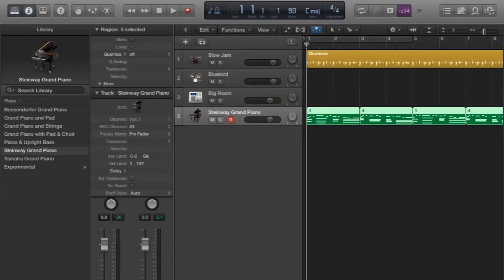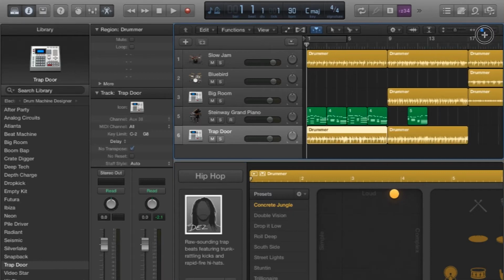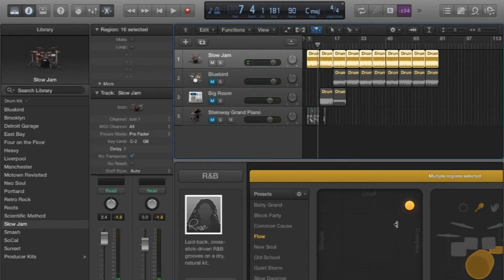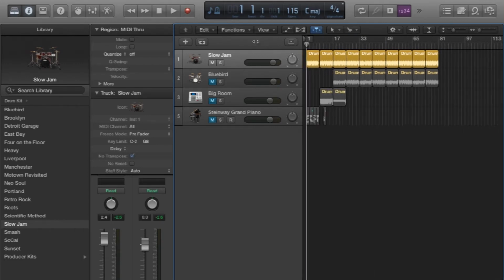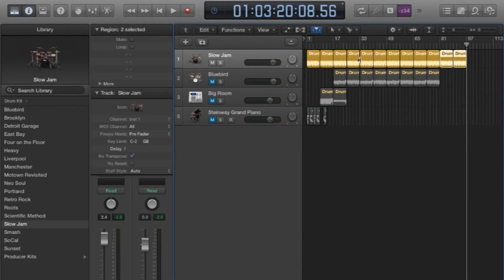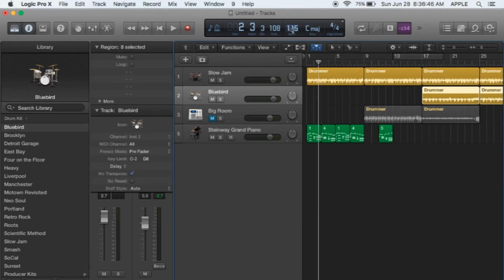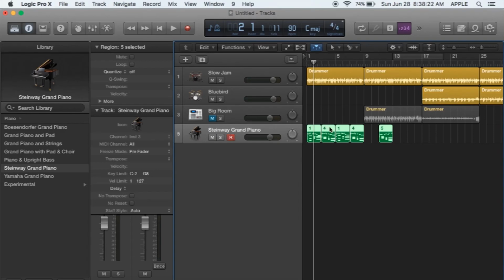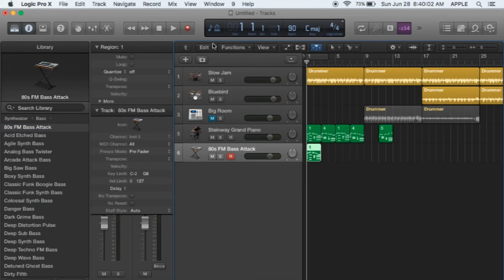THE BEST WAY TO DO DRUMS ON LOGIC PRO X EASY AND SIMPLE IN 10 MINUTES!